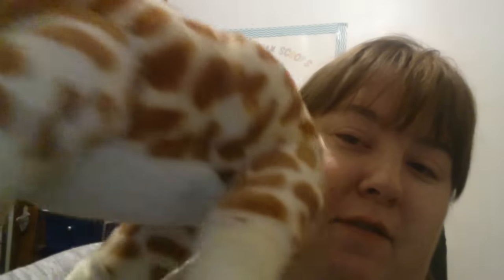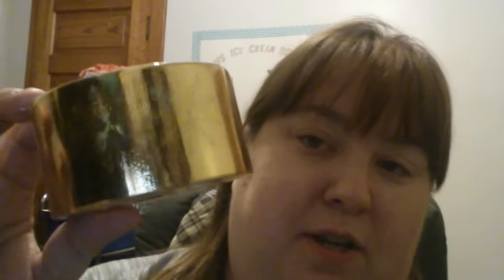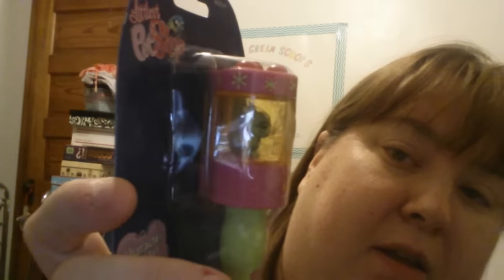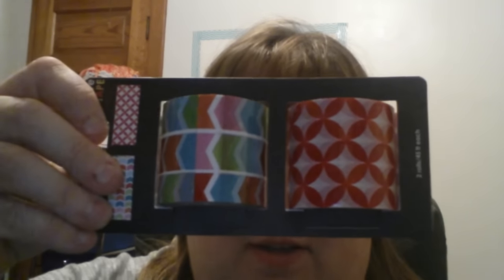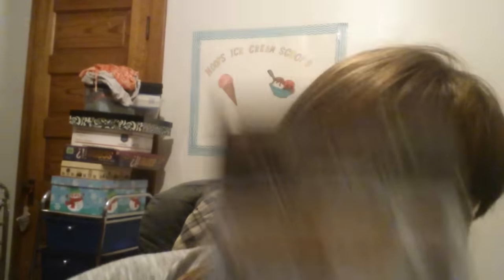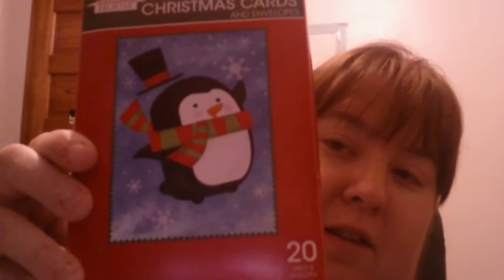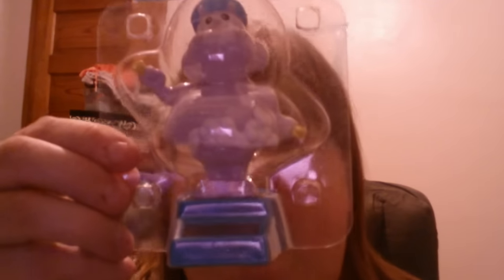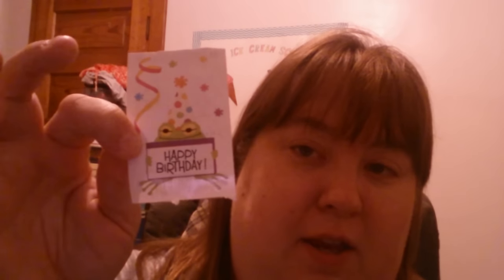Collective haul! Kohl's, Dollar Tree, Five Below.